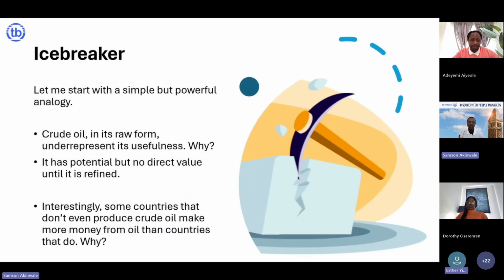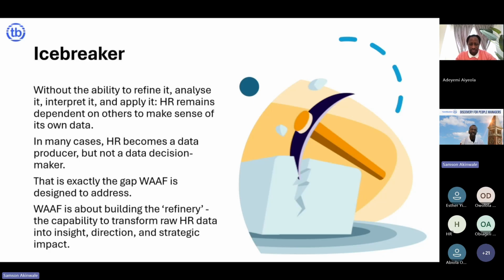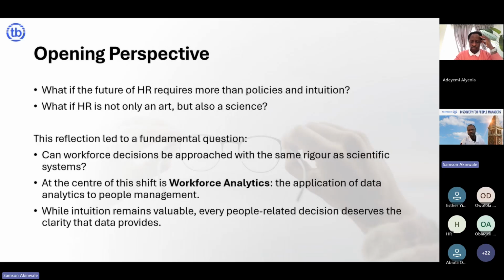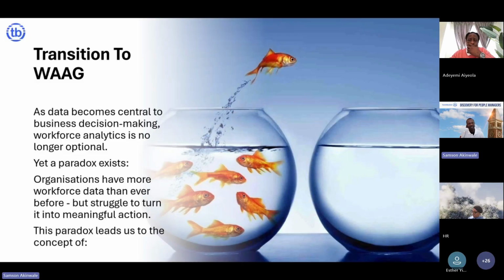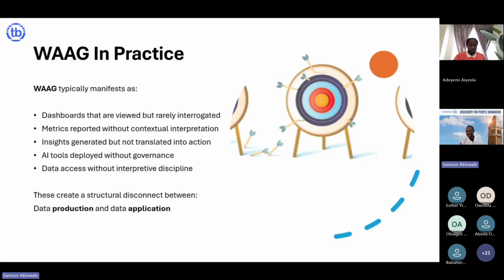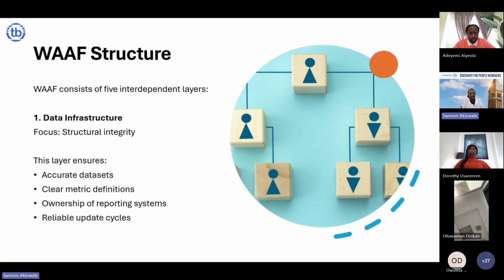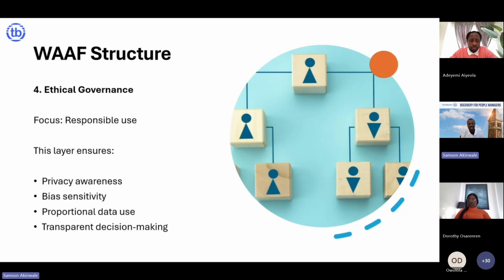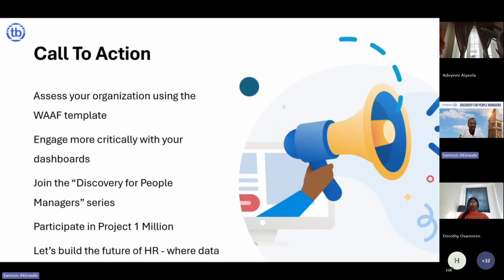WAAG-WAAF Model Presented at The Monthly General Meeting of CIPM UK Branch (March 2026 Edition)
CIPM UK BRANCH March 2026 General Meeting & KSS Workforce Analytics Absorbtion Gap